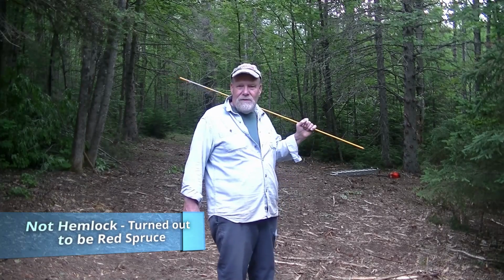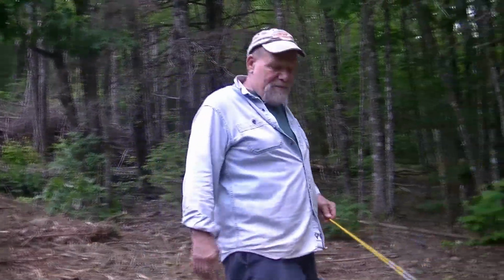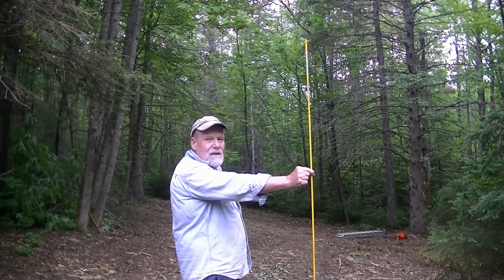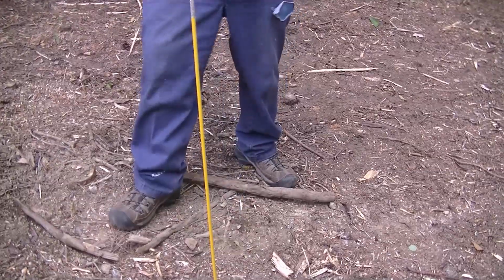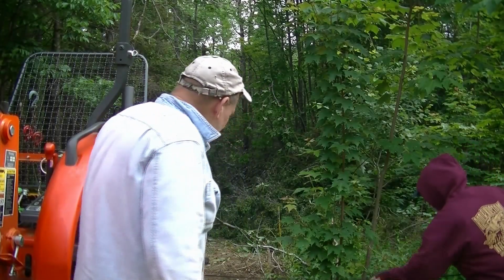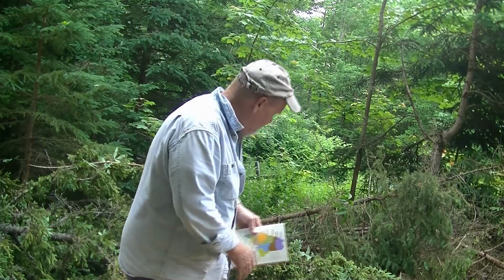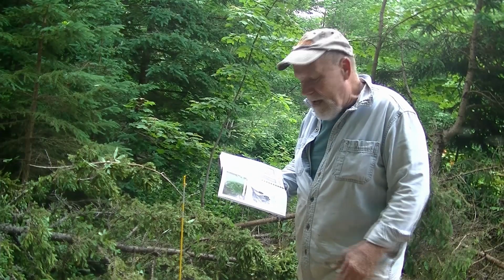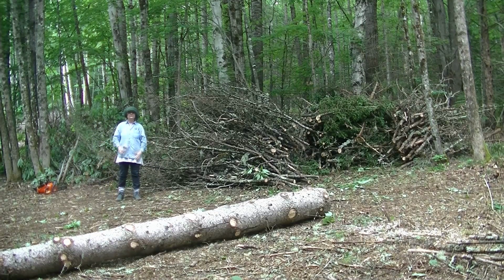#30 Hud-Son Forestry Winch 35M and How to estimate the height of a tree and how far it will fall.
This is how I estimate the height of a tree before it is cut down.  I've put a marker in the ground where I've estimated the top of the tree will land - let's see how close I can get to this marker!  After cutting, Linda and I will work to haul this Red Spruce out of the woods using the Hud-Son Uni-Forest 35M Winch and the Kubota L4600.